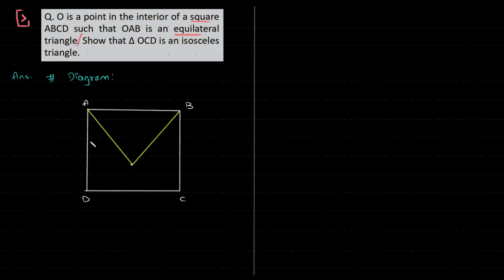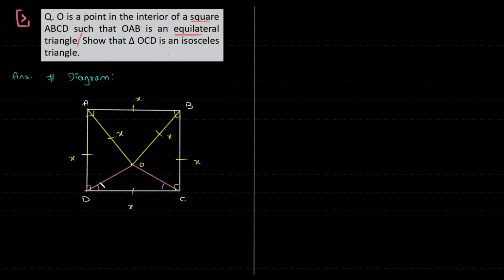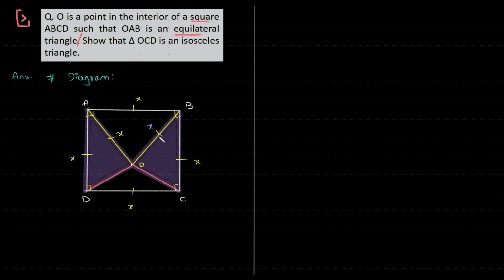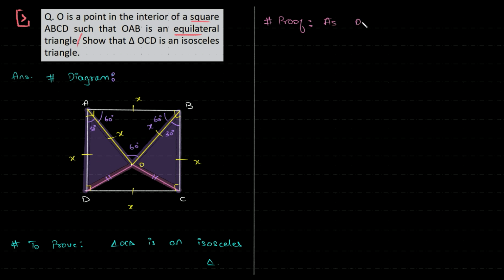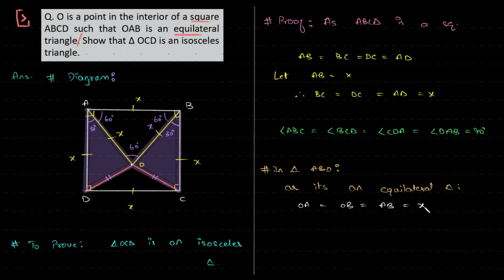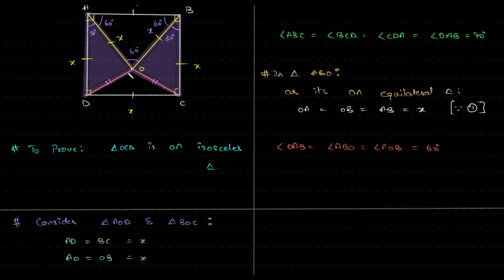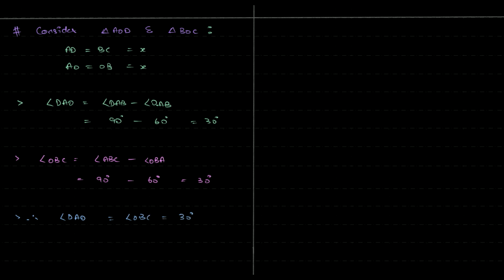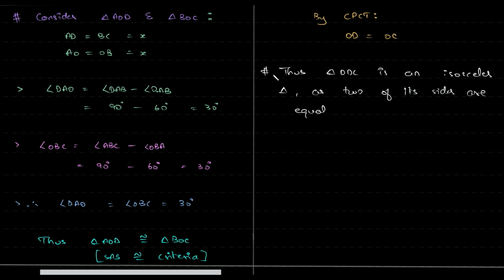7 07 i 1 Isosceles Triangle E